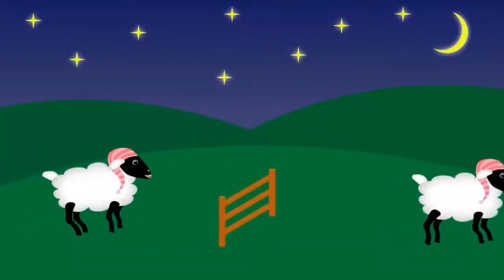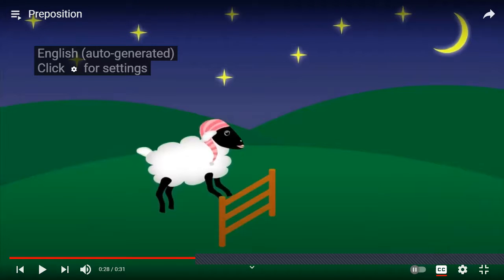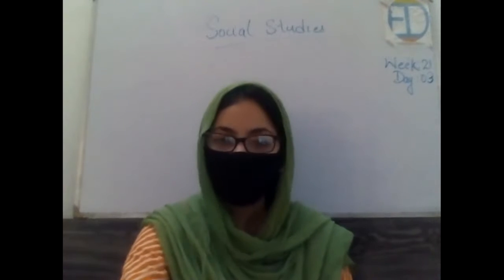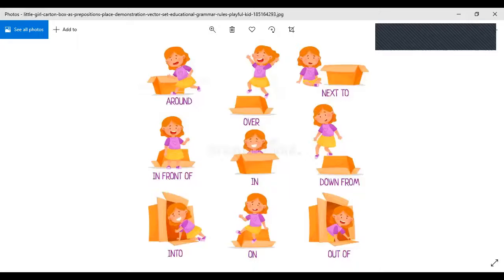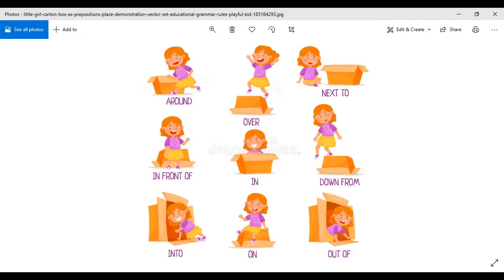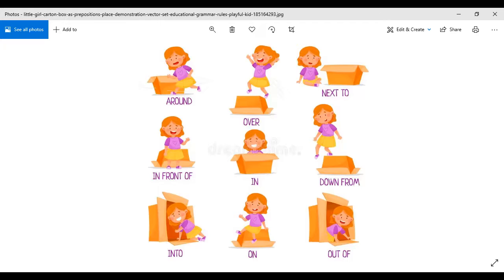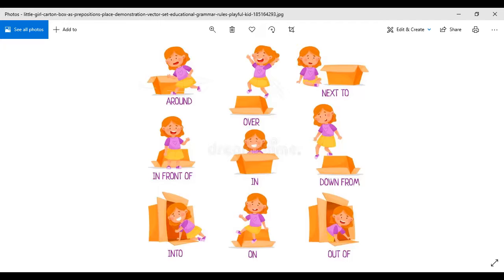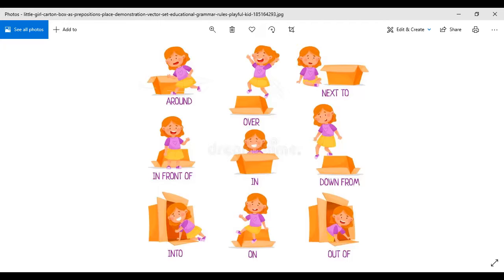Social Studies - Where is it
Week 21  - Day 3 - Grade  2 - social studies  - Ed World - Where is it